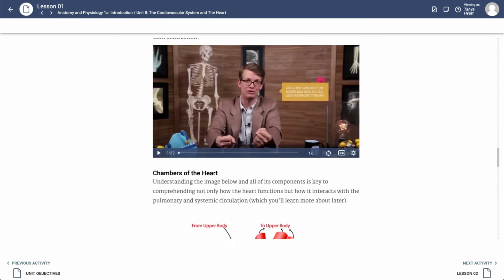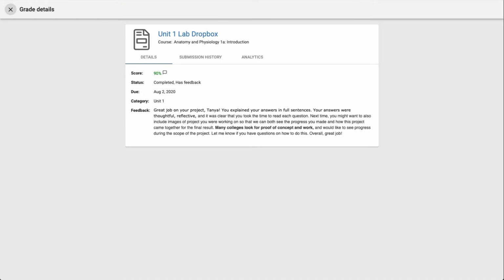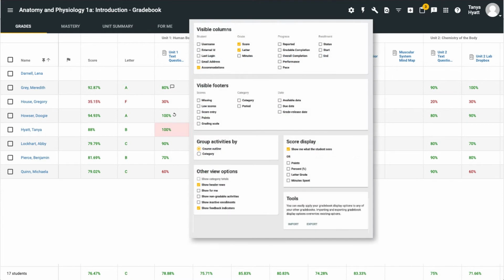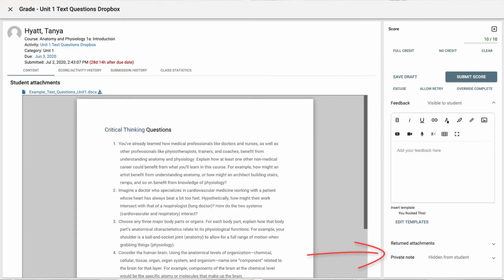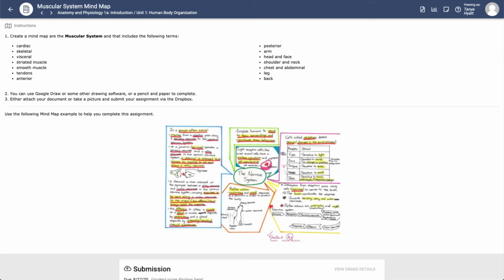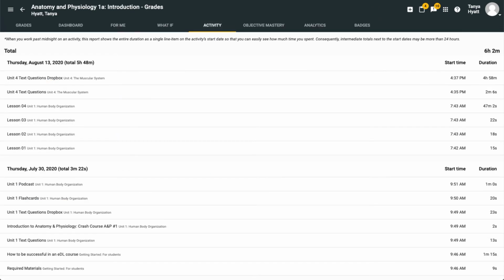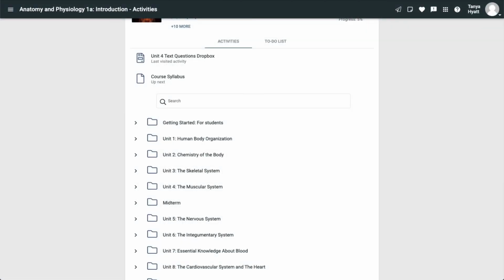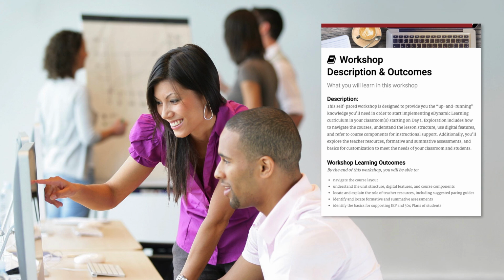10 Ways We Support Your Online Learning Experience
As a teacher-founded company that employs educators, we know it’s not easy being a teacher right now. From all the changes to the uncertainties, planning for students and making sudden shifts to online learning, back to in-person learning - and hybrid learning - adds to your plate. You may be wondering how to keep learning continuous within the back-and-forth learning environments - or even where to start when it comes to online learning - especially if it’s unfamiliar to you.

As a former teacher myself, I’m excited to share 10 highlights of what to expect when you go online with eDL and how we can support you in teaching and your students learning online.